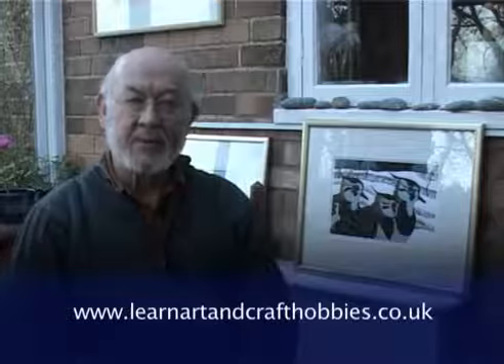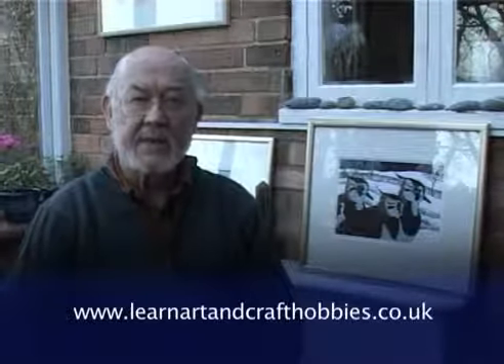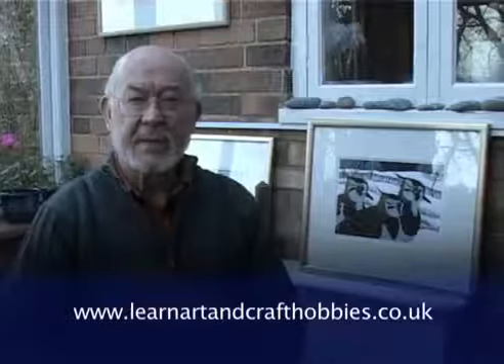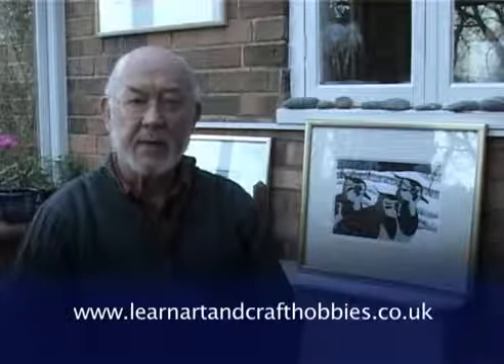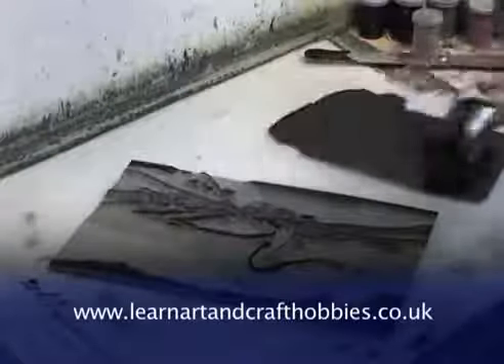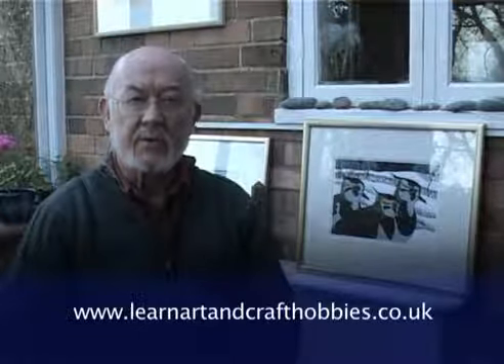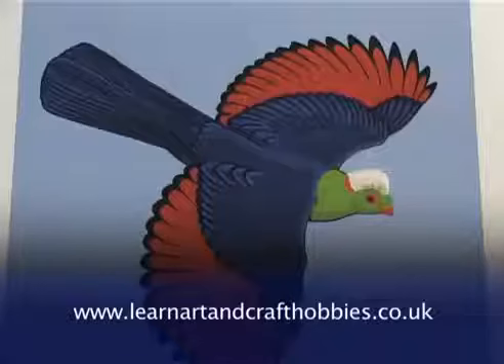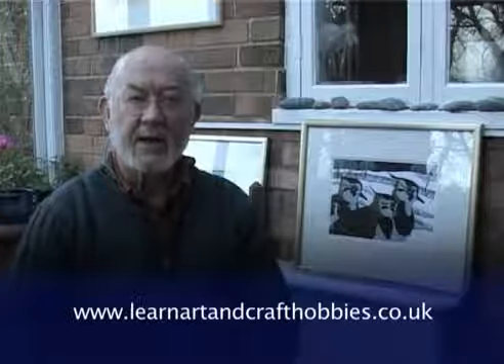Learn Art and Craft Hobbies - Linocut with Robert Gillmor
This trailer introduces you to the Learn Art and Craft Hobbies - Linocut step-by-step instructional DVD.  It features internationally acclaimed Linocut artist Robert Gillmor.